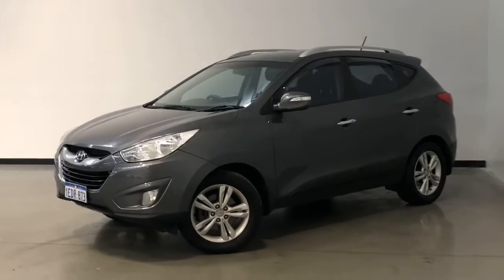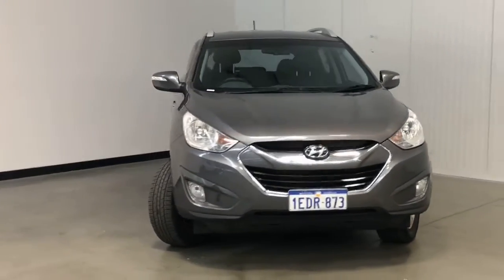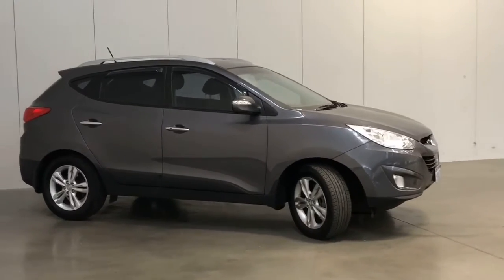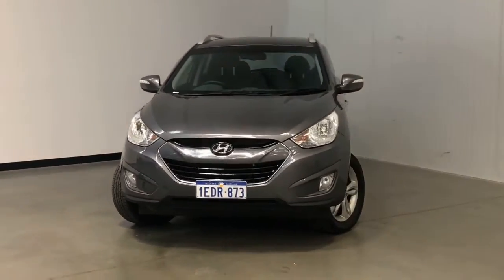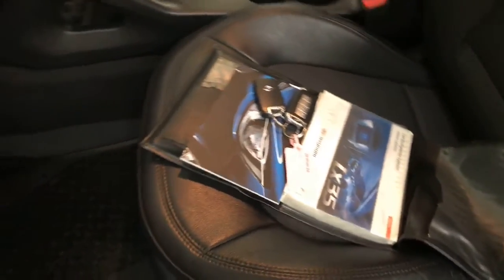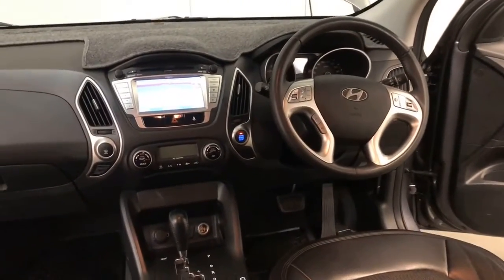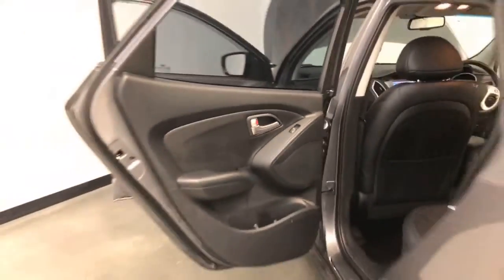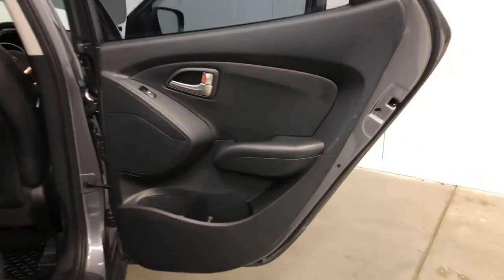2013 HYUNDAI IX35 Apple Cross, Fremantle, Jandakot, Melville, South Perth 22000036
Grey New 2013 HYUNDAI IX35  available in Melville, WA at Car Place Melville. Servicing the Apple Cross, Fremantle, Jandakot, South Perth, WA area.